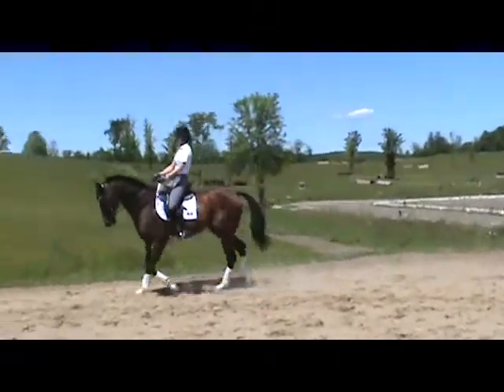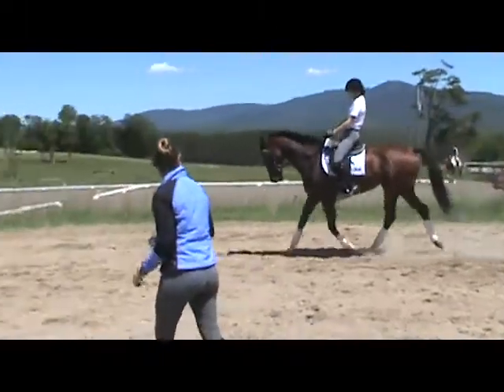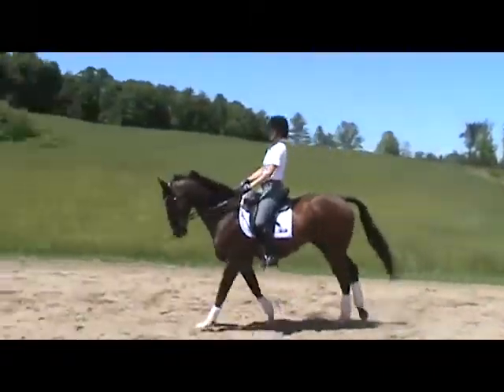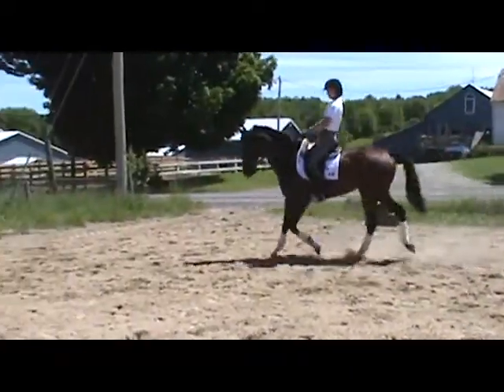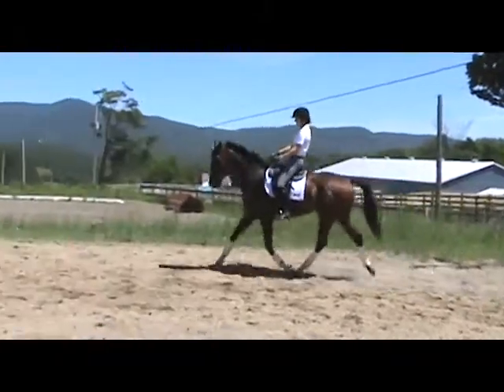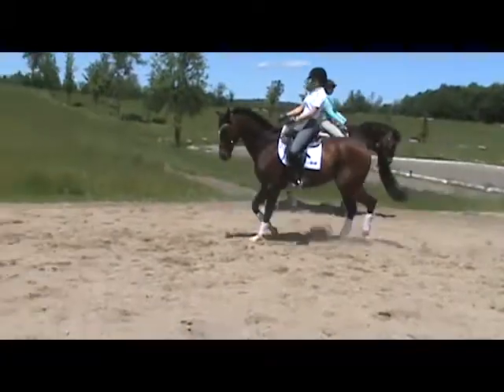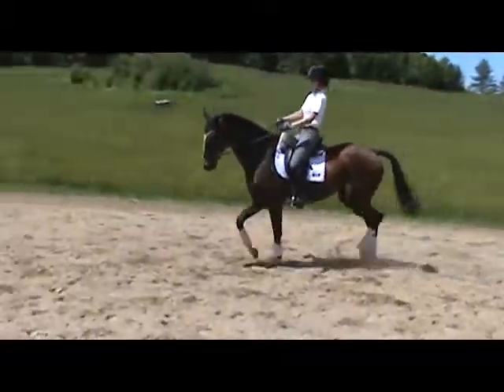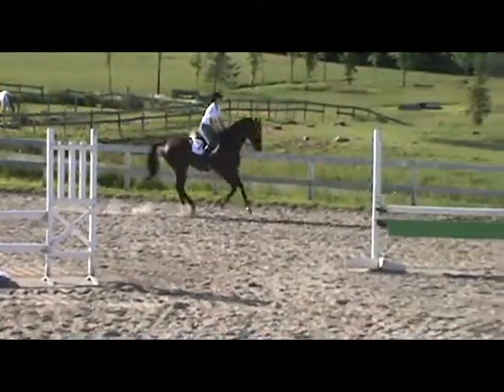Collie Cours Kylie